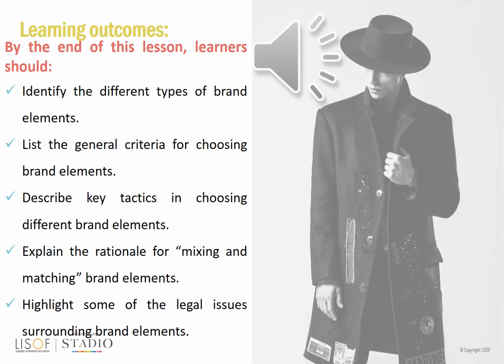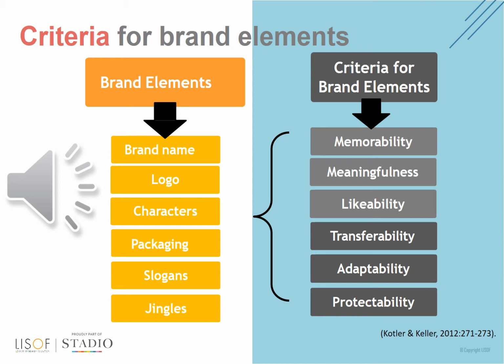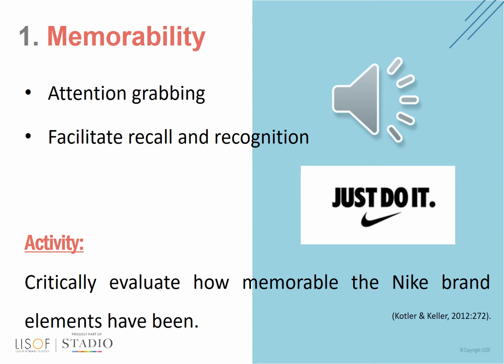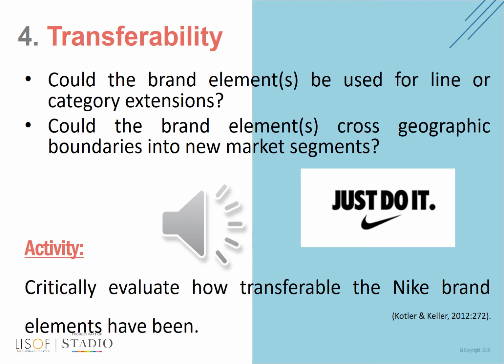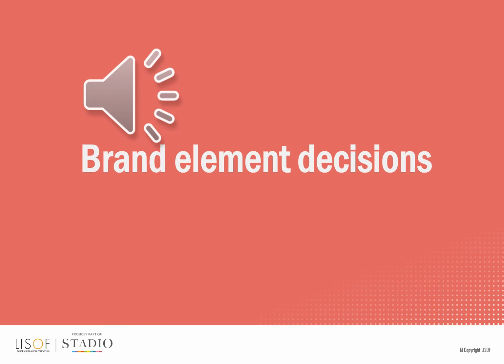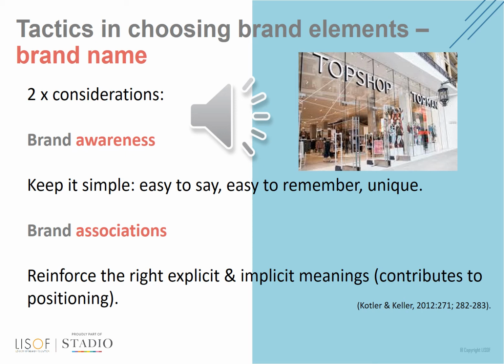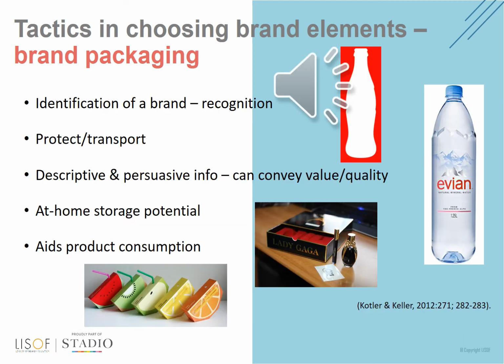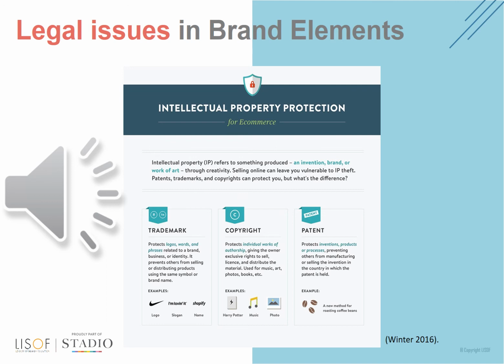MRT03 11 BA